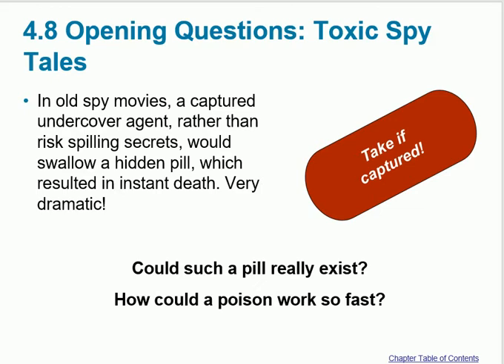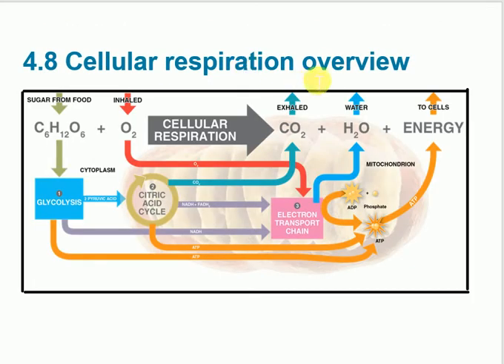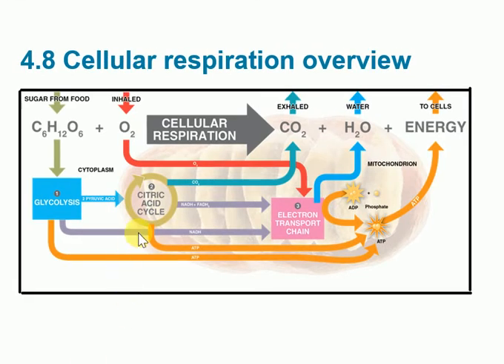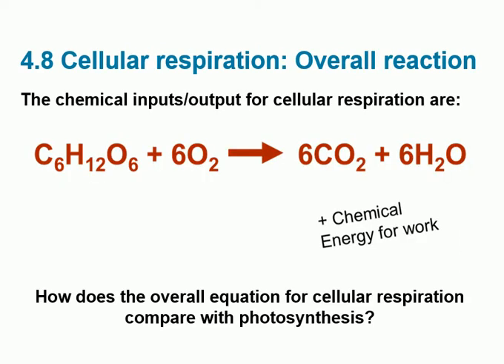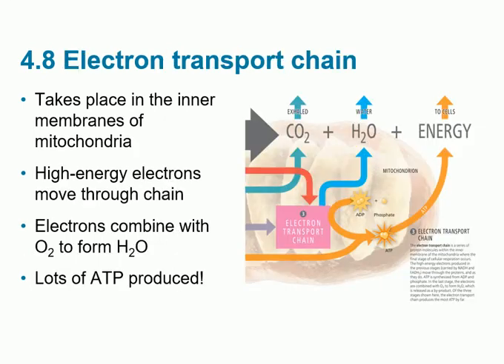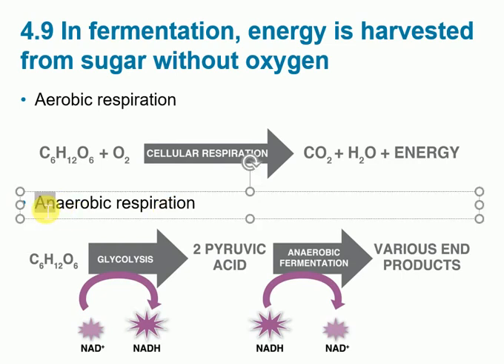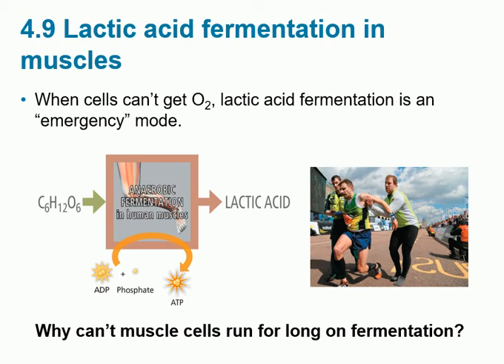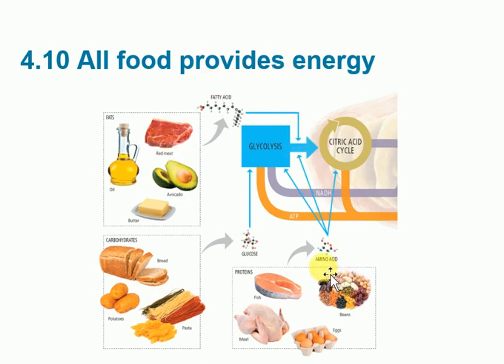General Biology (Bio131) Chapter 04 Energy and Life PART 2